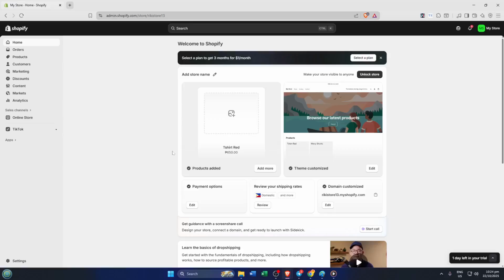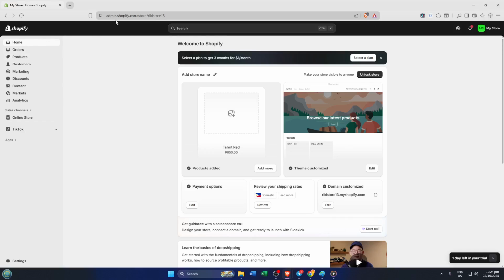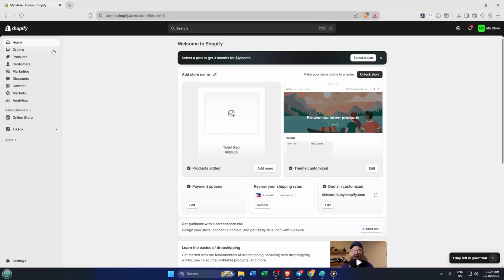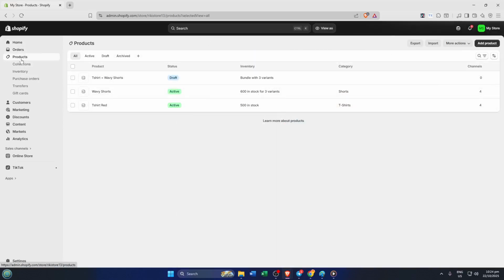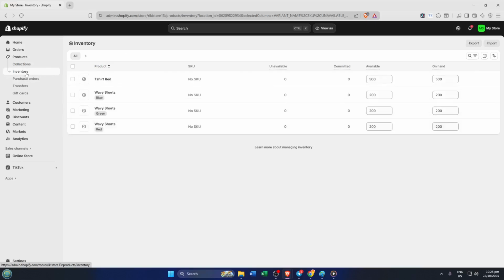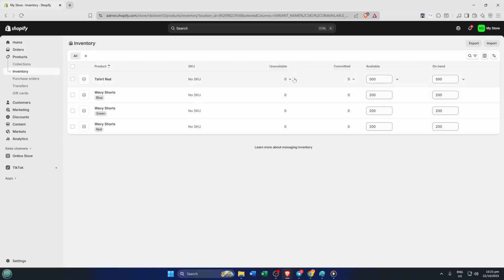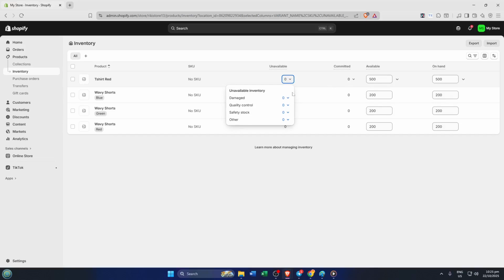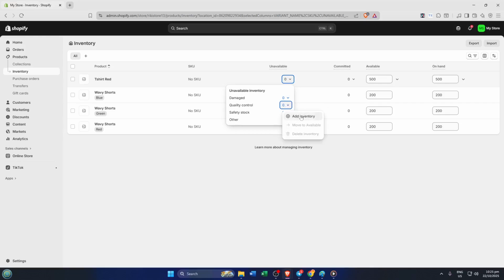How To Manage Inventory In Shopify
Want to take control of your Shopify inventory like a pro? This step-by-step tutorial covers everything you need to efficiently manage products, stock levels, and inventory tracking in your Shopify store. Whether you're using Shopify on desktop or mobile, we've got you covered!

Supported Platforms: Shopify Web, Shopify Desktop, Shopify Mobile App.

Boost your store's efficiency and stay on top of stock to avoid overselling and lost sales.